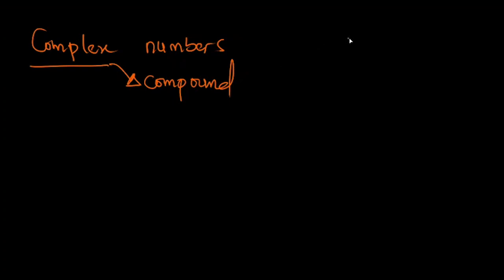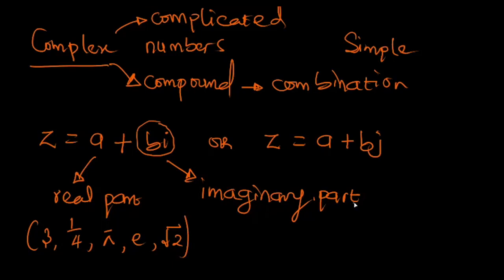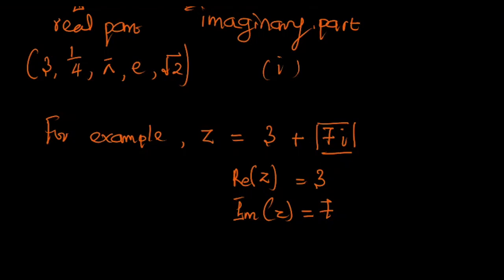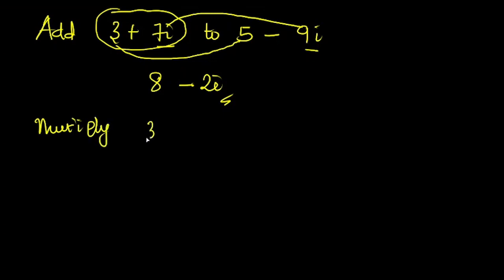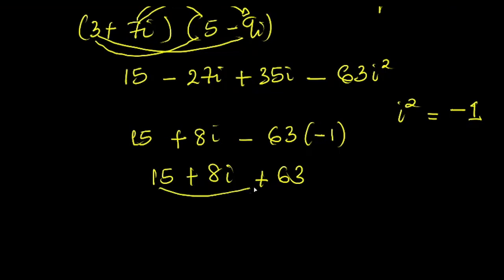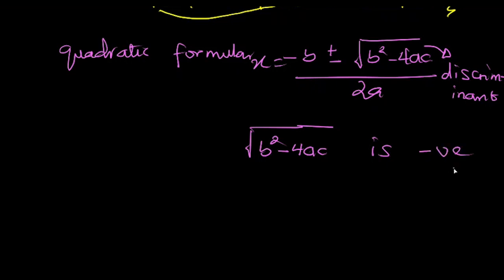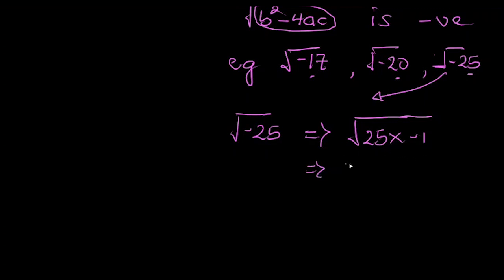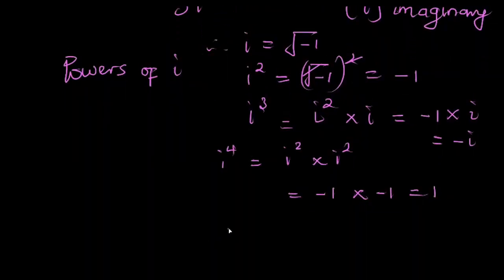Complex Numbers - Introduction - Basic Operations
In this Video, I explain the idea of complex numbers and solve basic operations involving addition and multiplication.